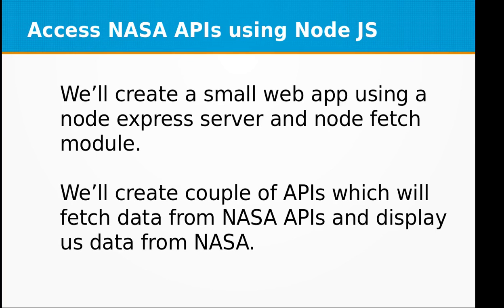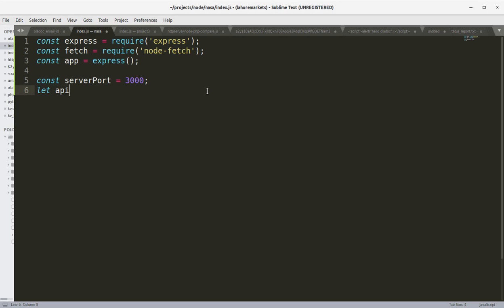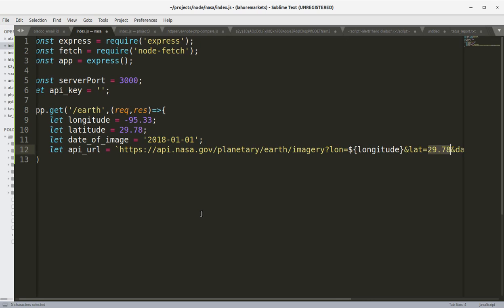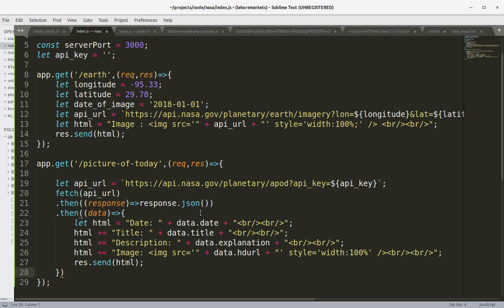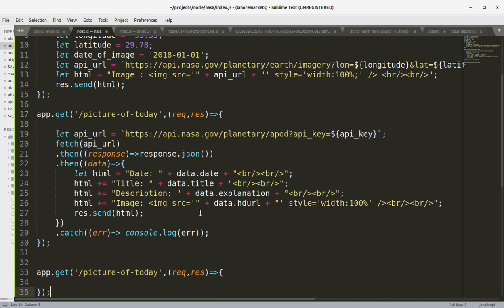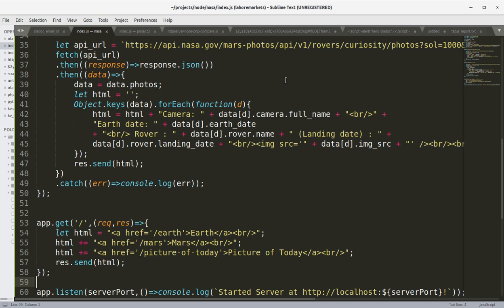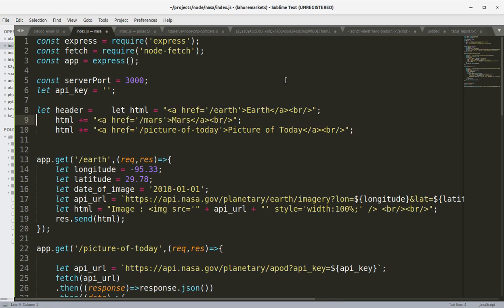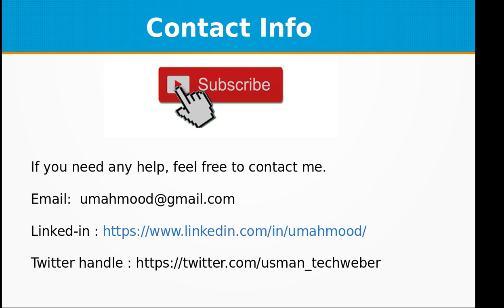Learn how to access NASA APIs using Node JS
In this video training, you'll learn how to access NASA APIs using Node JS.

We’ll create a small web app using a node express server and node fetch module.

We’ll create couple of APIs which will fetch data from NASA APIs and display us data from NASA.